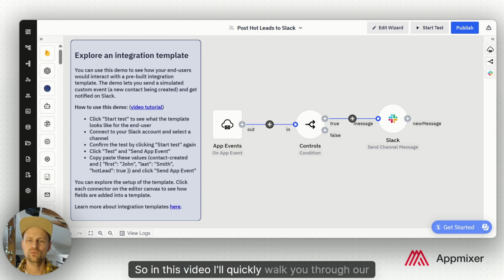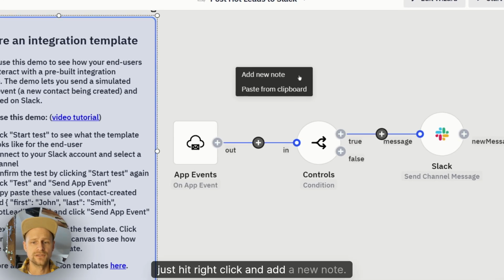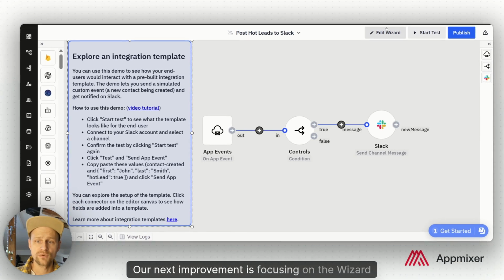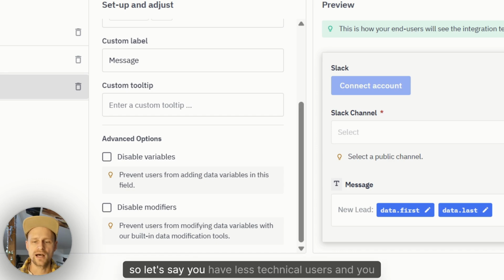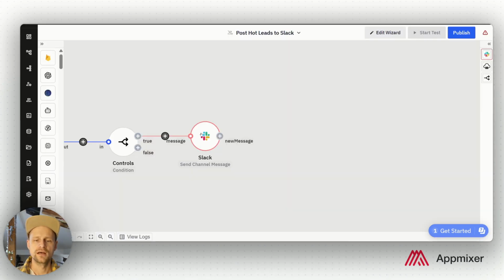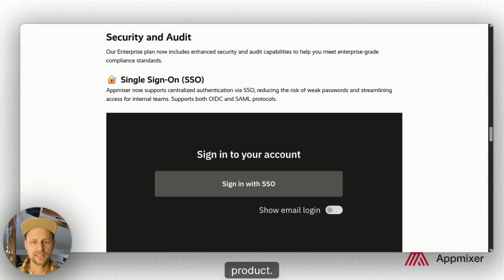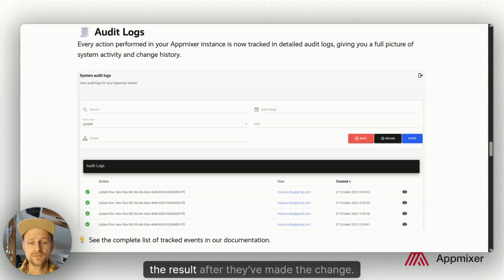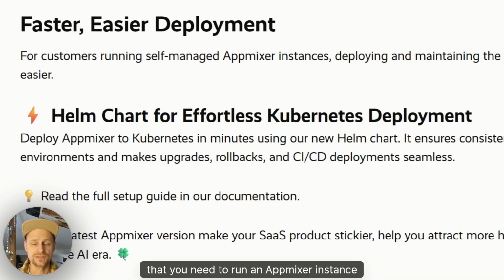Introducing Appmixer 6.2: Smoother to use, stronger in security, simpler to deploy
Appmixer 6.2 is out now, with updates to the canvas, integration wizard, and security & audit features – plus a major step forward in deployment simplicity.

What’s new 👇

🧩 Canvas improvements
- Add Notes directly to your canvas with Markdown support to guide users through automations.
- Zoom naturally with your mouse wheel or touchpad — no more tiny zoom buttons.
- Each component now clearly shows both the app and action name for faster orientation.

🪄 Wizard enhancements
- Simplify onboarding for non-technical users by disabling variables or modifiers in templates.
- Cleaner, subtler validation feedback makes setup easier on the eyes (and brain).

🛡️ Security & Audit
- SSO support (OIDC + SAML) for enterprise-grade access control.
- Audit Logs to track every action across your instance.

⚙️ Faster deployment
- Deploy Appmixer to Kubernetes in minutes using our new Helm chart — perfect for scaling with confidence.

And more...